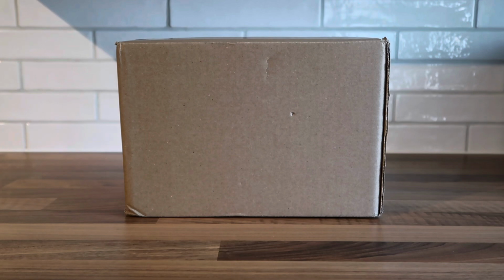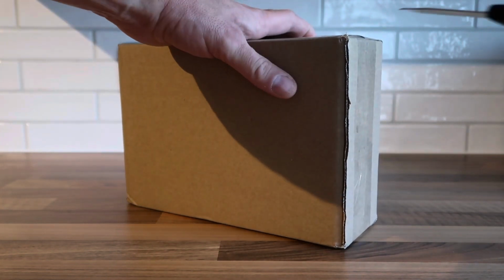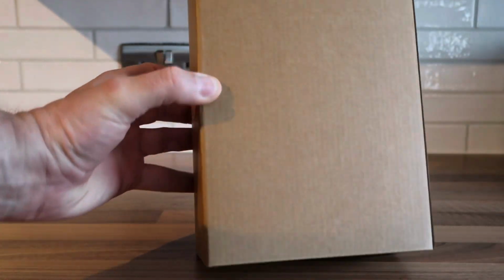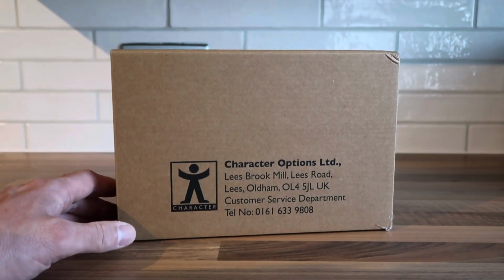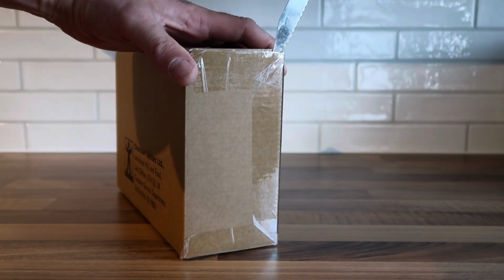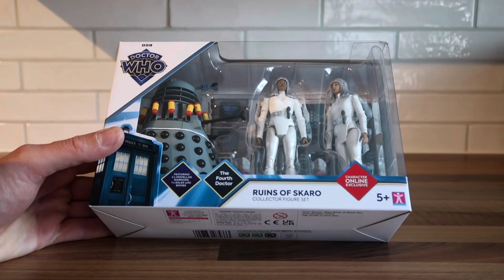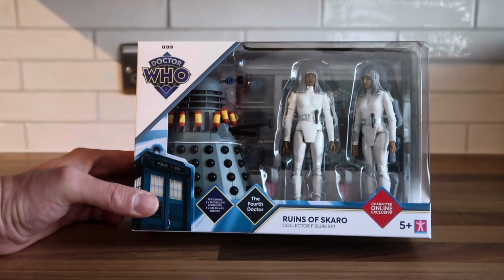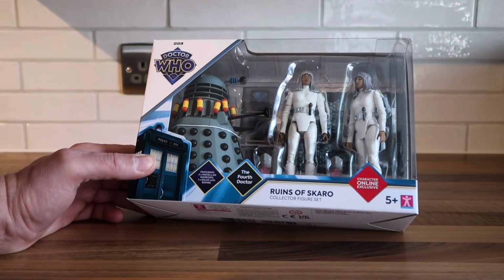DOCTOR WHO Special Delivery From Character Options | LATE TO THE PARTY AGAIN!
Yeah, I know I’m late to the party but I didn’t want to risk ordering the new DOCTOR WHO Ruins of Skaro Collector Figure Set until I got back from Galaxy’s Edge.

I ordered it as soon as I got home.

Let your eyes be tour guide.😉

I am also looking forward to watching the new series of Doctor Who later today.